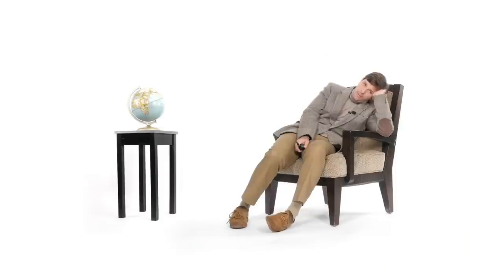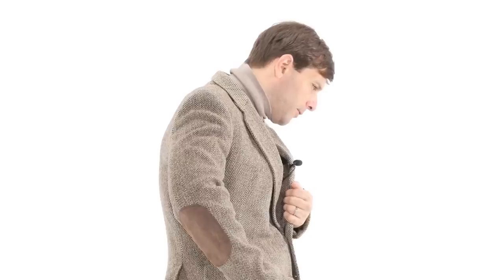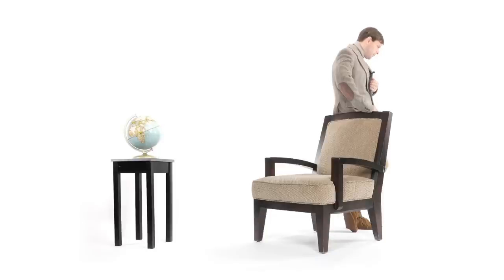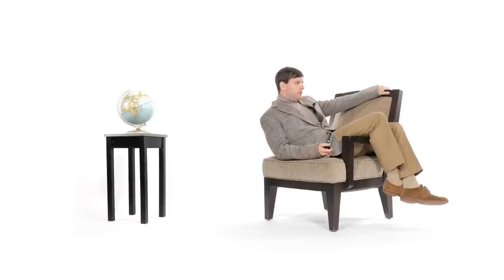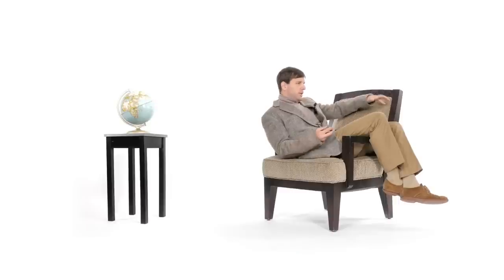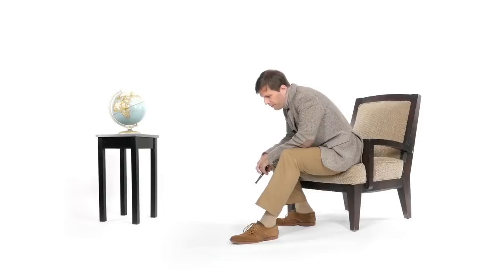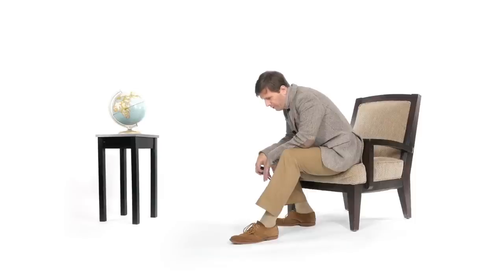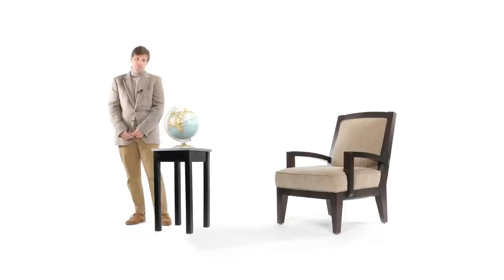Why Are Manhole Covers Round? | Don't Be Dumb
Are you a regular weekly viewer of Don't Be Dumb who was also wondering just earlier today why manhole covers are round? If so, that's quite a fortuitous convergence of circumstances, because here's an episode covering precisely that topic.